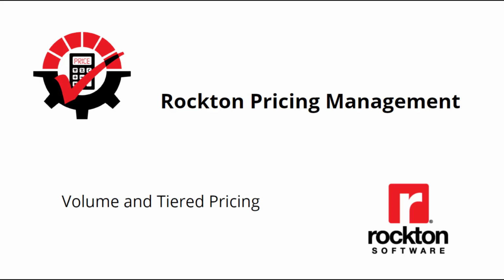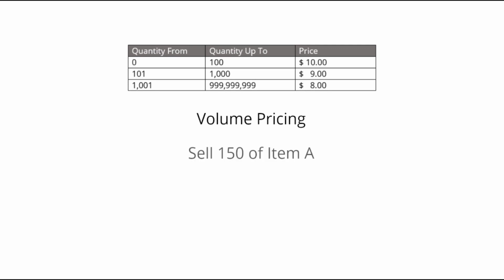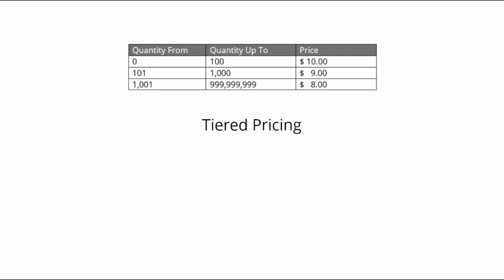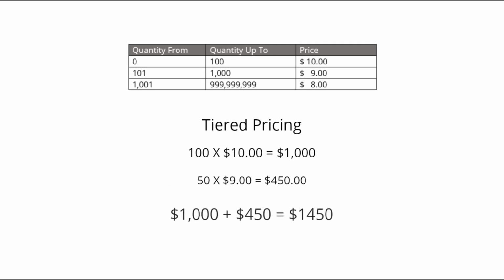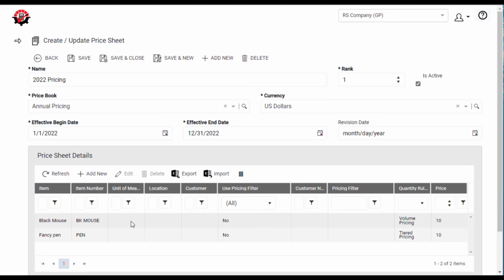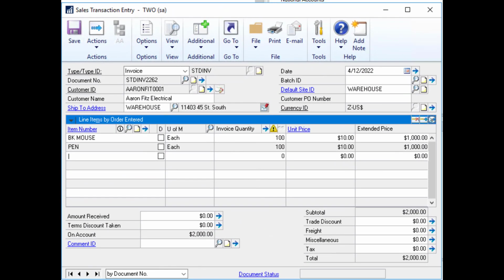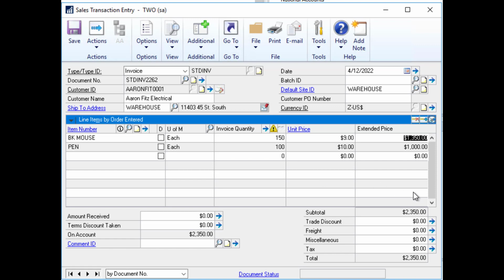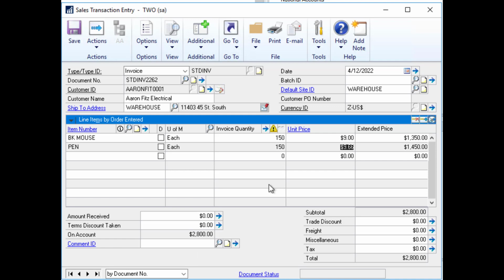Volume and Tiered Pricing for Dynamics GP with Rockton Pricing Management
Most pricing products, whether it comes with the ERP or is a separate add-on product, offer quantity breaks when pricing. Meaning, you can assign different prices per each quantity break so that your pricing may be based on volume sold. But, Rockton Pricing Management takes it a step further by offering Volume Pricing or Tiered Pricing.